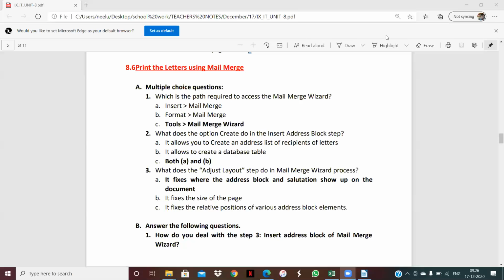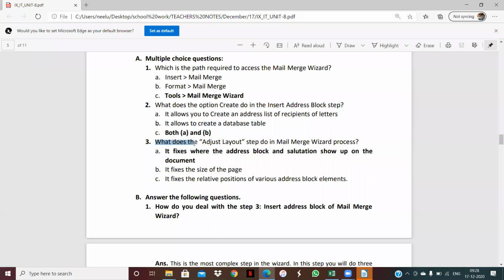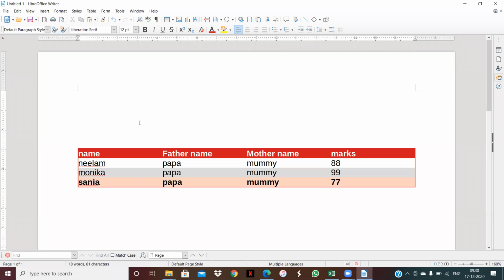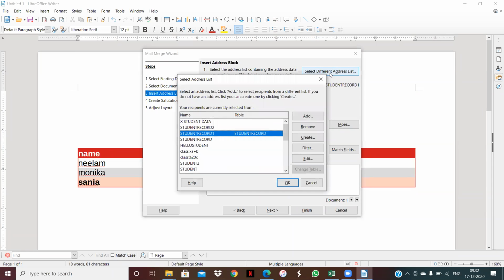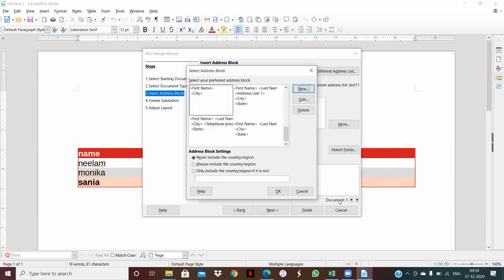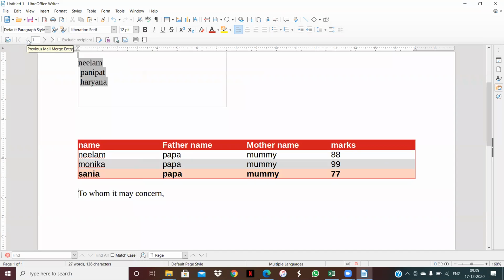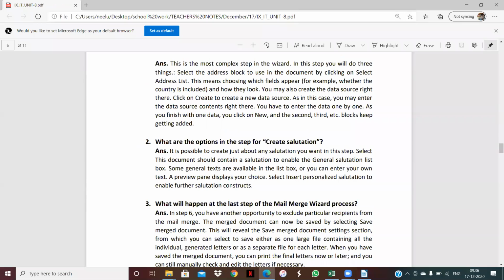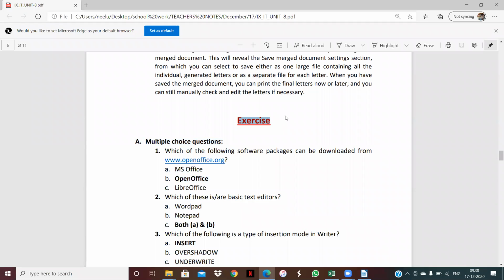REVISION UNIT 8 DIGITAL DOCUMENTATION SESSION 6